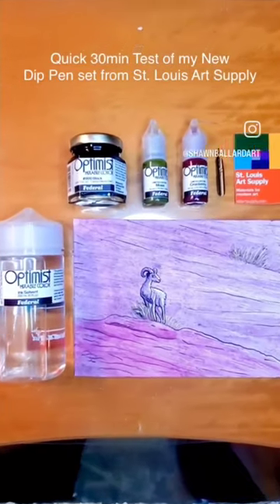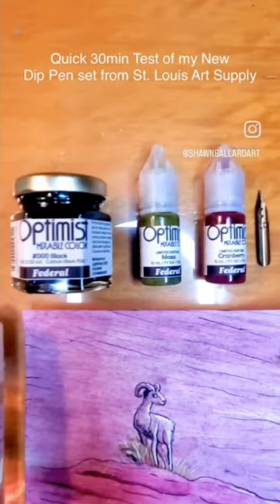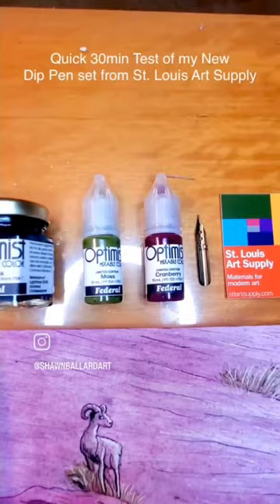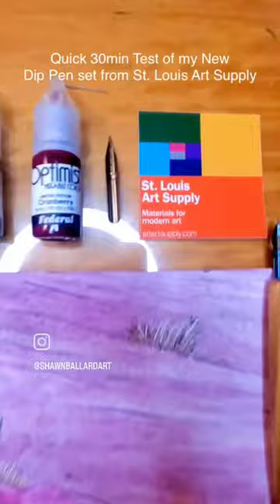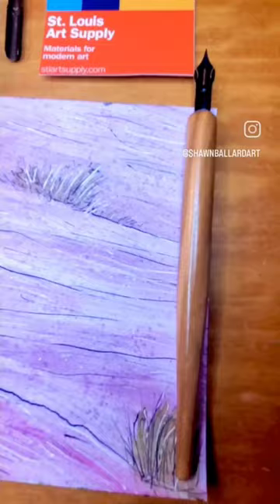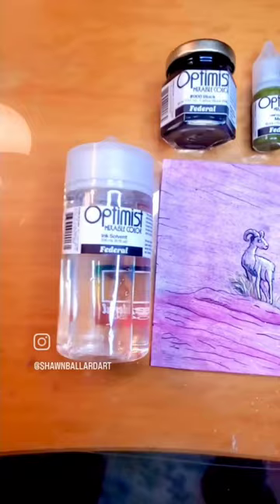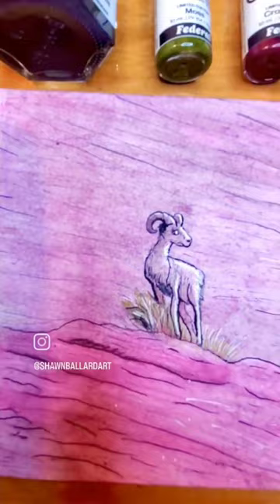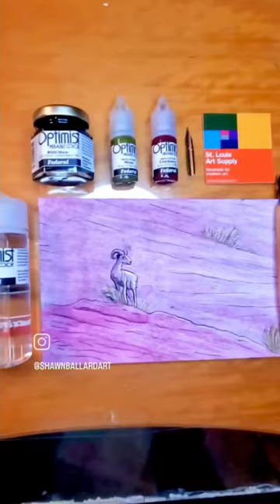Testing a New Dip Pen from St. Louis Art Supply